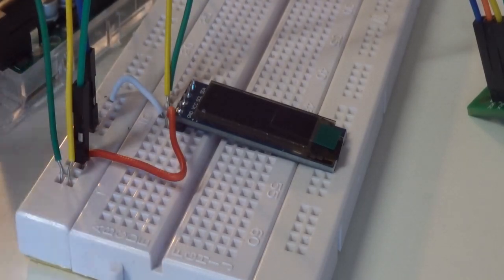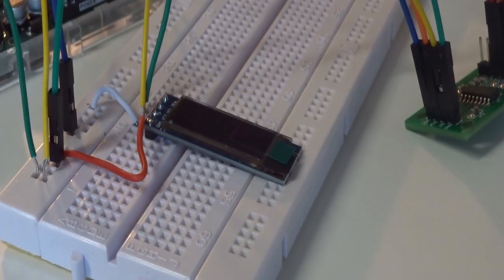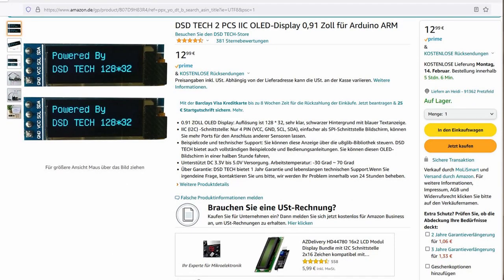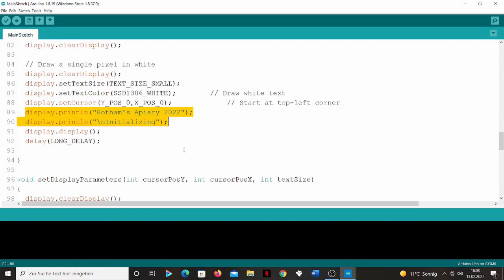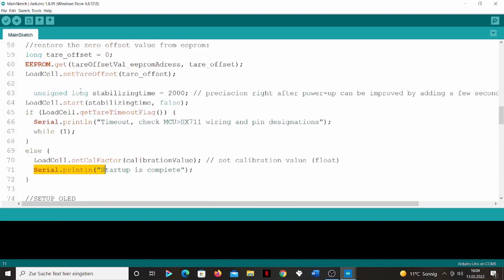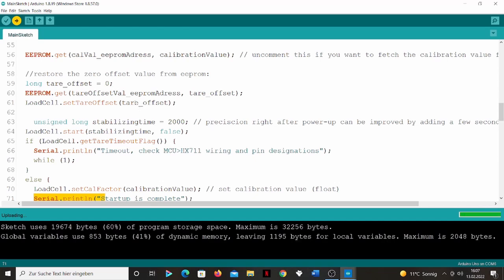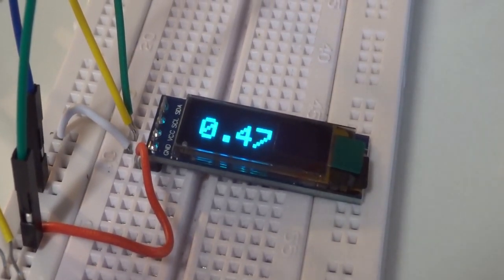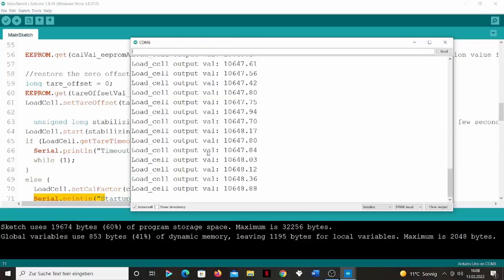Arduino Beehive Scale Part 3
Beekeeping and technology make a lot of sense. But can beekeepers make sense of the technology? In this video I try out a small 128x32 pixel OLED
display that I would like to integrate into my DIY beehive scale build.

50kg load cells plus HX711 AD Module

Big shout out to the YouTuber Indrek, whose tutorial on Load Cells inspired me to start this build: